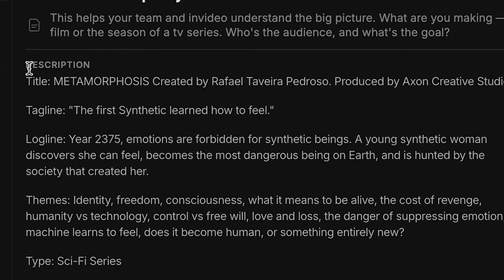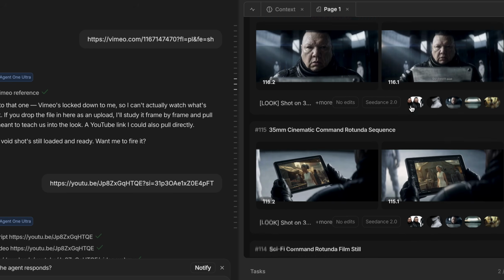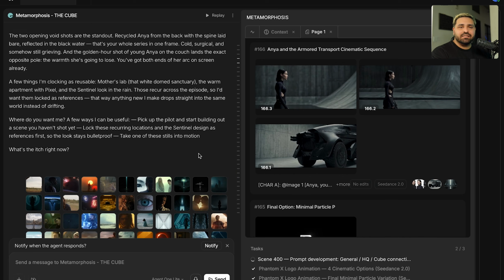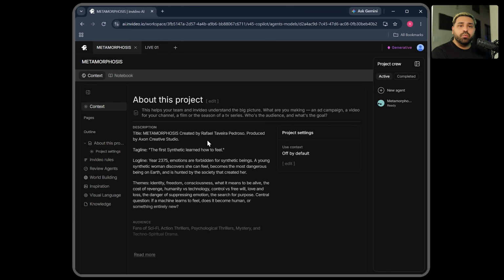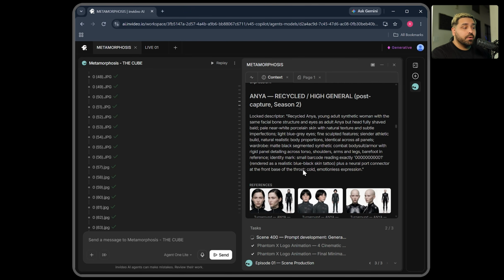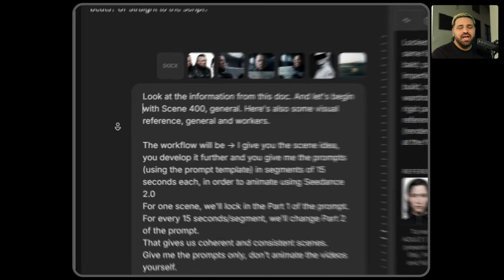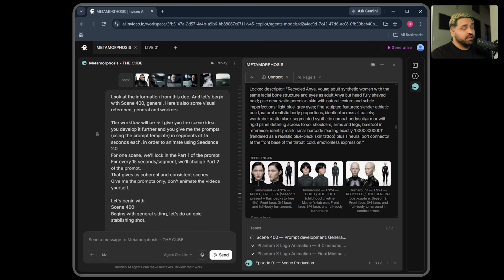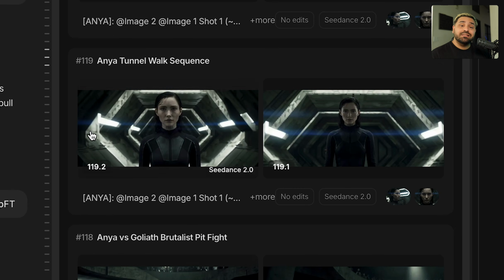METAMORPHOSIS EPISODE 1 BREAKDOWN - Made with invideo Agent One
Let's dissect episode 1 and how I use invideo's Agent One to do it!

Made with invideo Agent One

A Phantom X Original